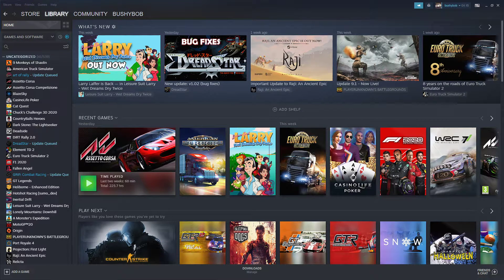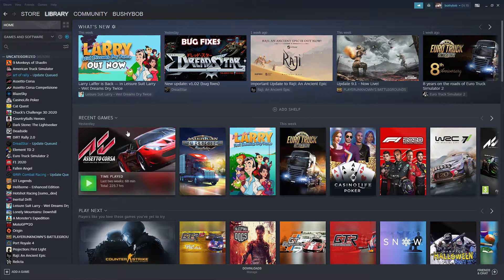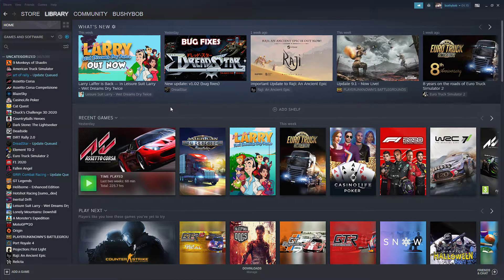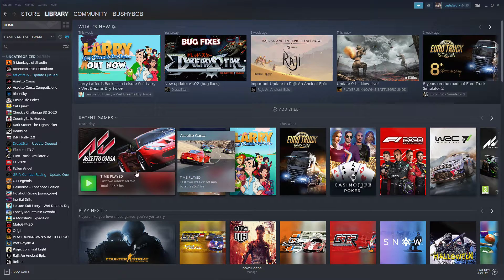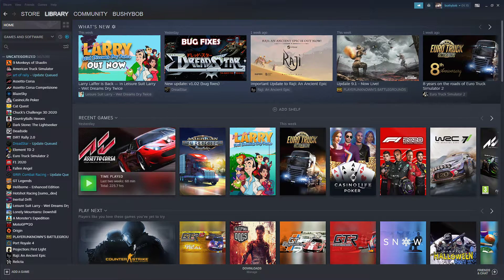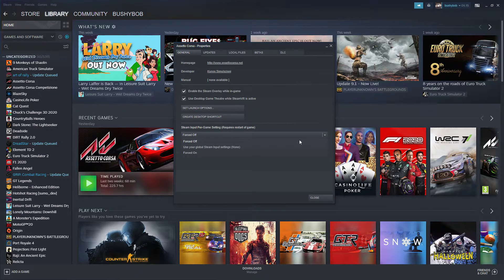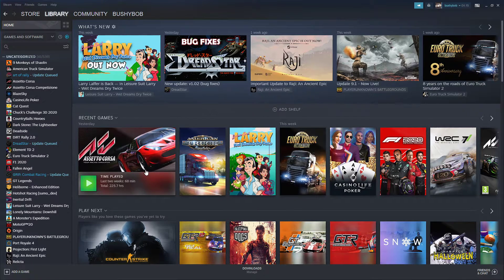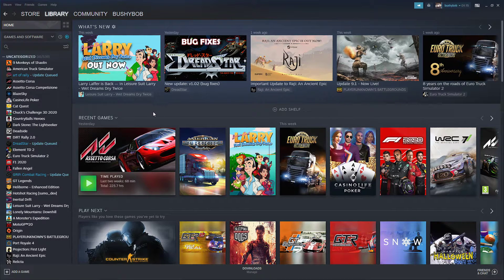How to Make Steam Games Recognise your Logitech G923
MORE INFO BELOW (read before commenting)

PR-GRIPTV2020
3 months of service for $10

My rig -

Logitech G923 True Force Wheel
Fanatec Clubsport Pedals V3
GT Omega Classic Steering Wheel Stand
GT Omega Classic Rear Seat Frame
GT Omega RS6 Simulator Seat

Screens -

1 X 24" Llyama 60hz monitor

Simulator PC -

16GB Crucial Ballistix 3600 MHz, DDR4, DRAM